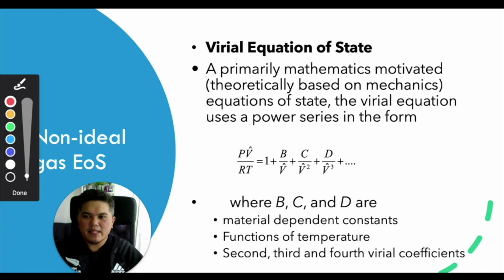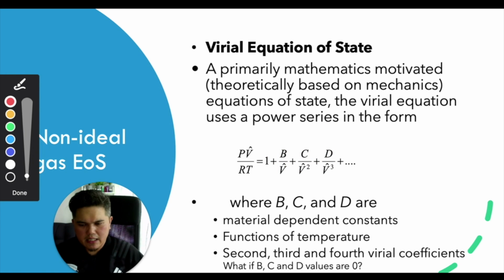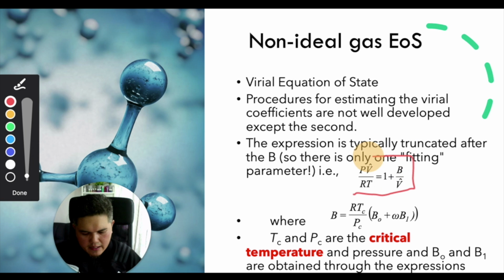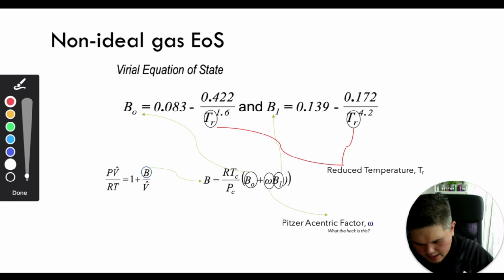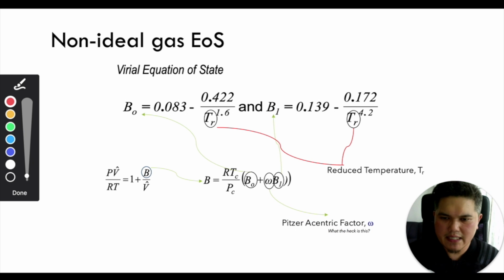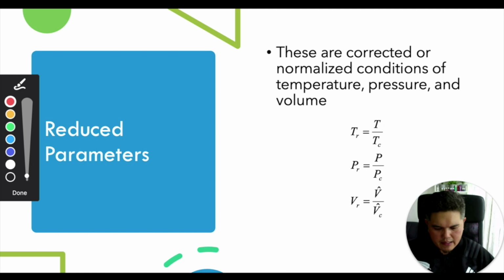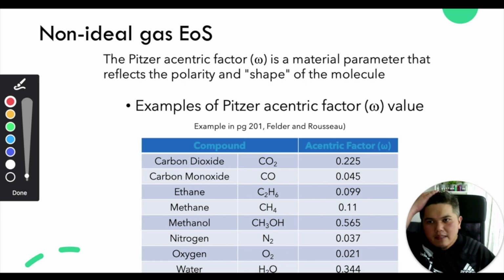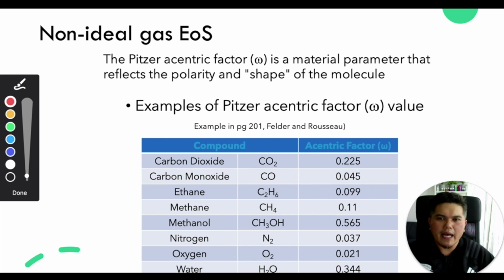Single Phase System - Non Ideal Gases Part 3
Virial Equation of State - What is it?